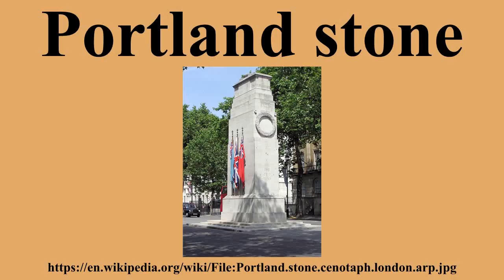Portland stone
Ad-free videos.

Portland stone is a limestone from the Tithonian stage of the Jurassic period quarried on the Isle of Portland, Dorset.The quarries consist of beds of white-grey limestone separated by chert beds.It has been used extensively as a building stone throughout the British Isles, notably in major public buildings in London such as St Paul's Cathedral and Buckingham Palace.It is also exported to many countries—Portland stone is used in the United Nations headquarters building in New York City, for example.

---Image-Copyright-and-Permission---
About the author(s): Adrian Pingstone
---Image-Copyright-and-Permission---